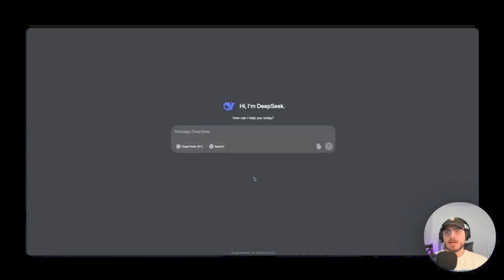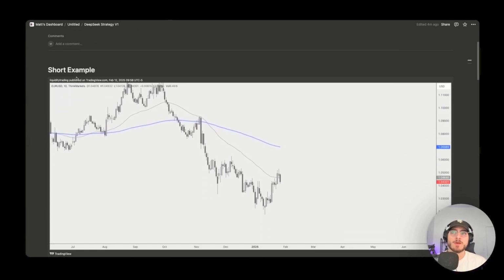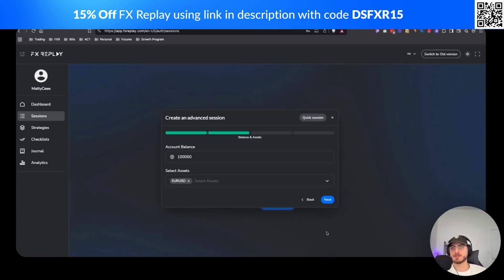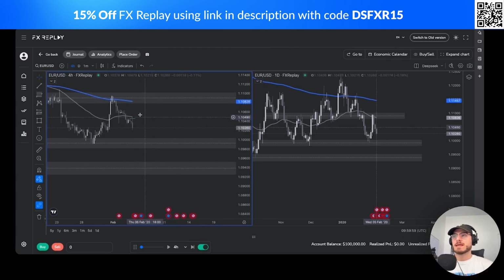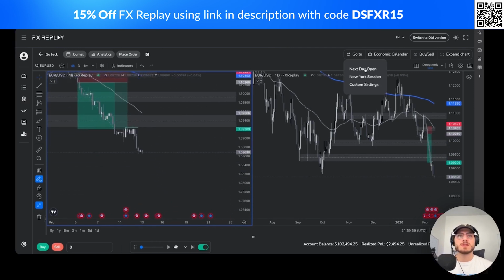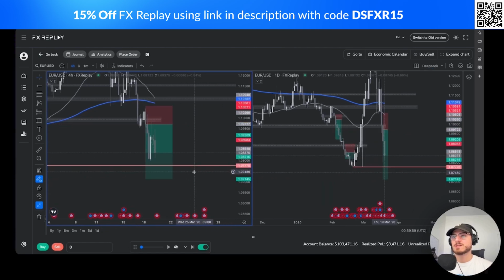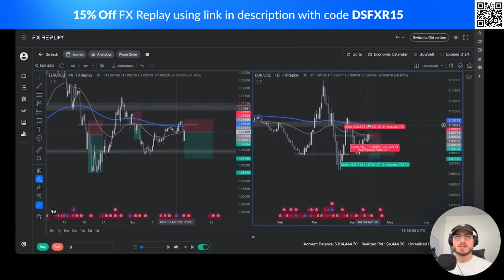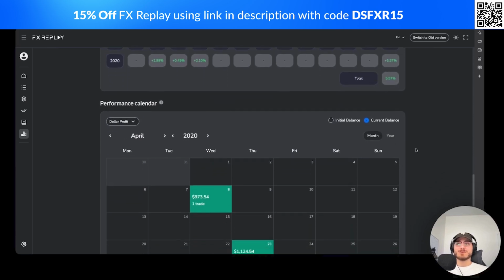I Asked DeepSeek to Build a Trading Strategy – Here’s What Happened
Can DeepSeek create a successful trading strategy from scratch?

We put it to the test! Watch the entire process - strategy creation, backtesting, and results.

Start backtesting now and get 15% of FX Replay - CODE: DSFXR15